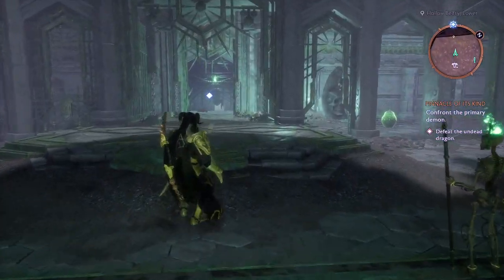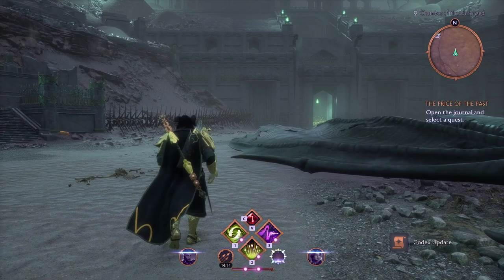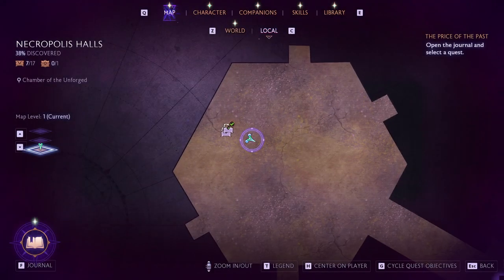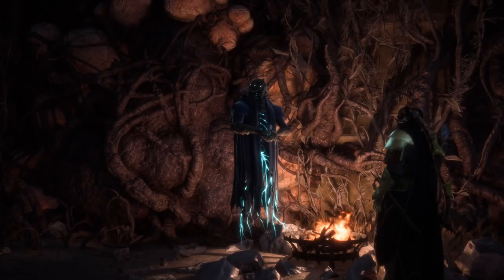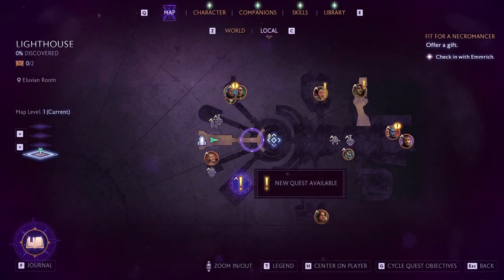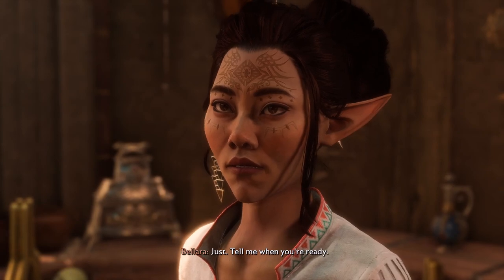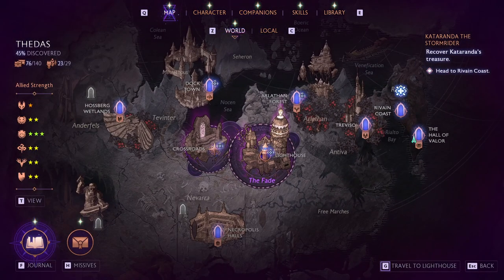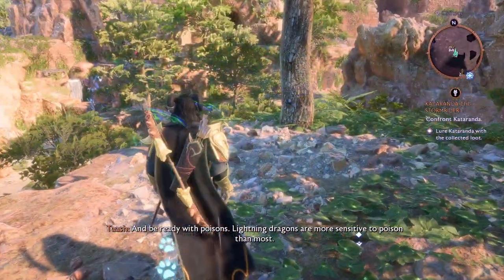DRAGON AGE THE VEILGUARD Gameplay Walkthrough Part-34 NG PC (HINDI + ENGLISH)